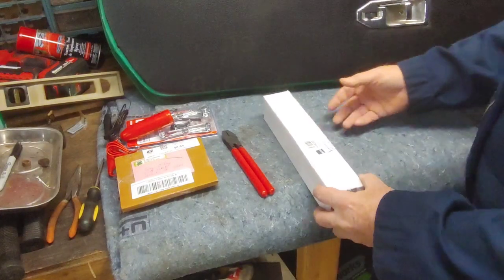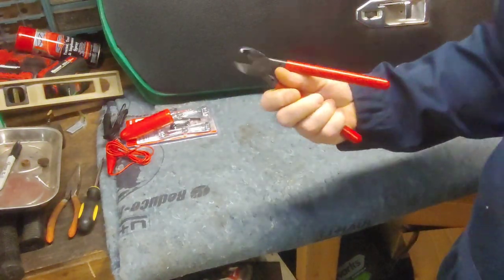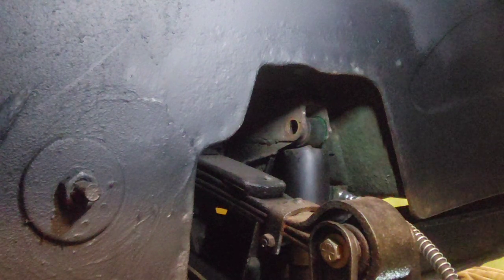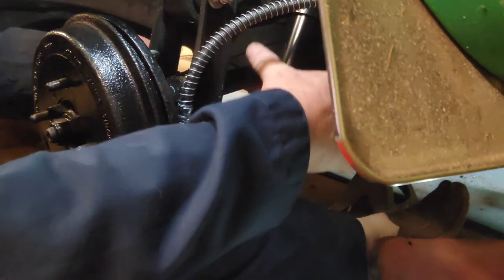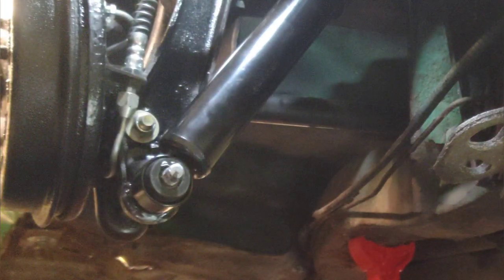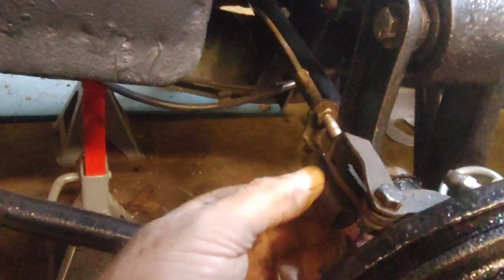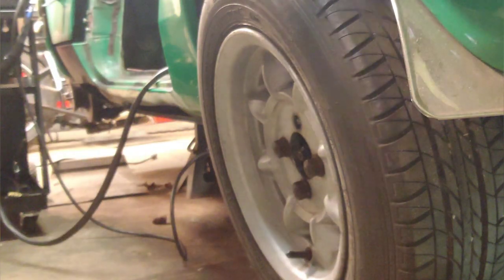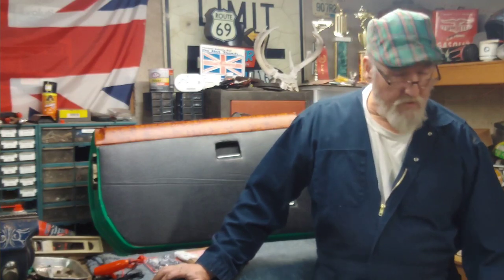Spitfire rear Shocks Installed.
I try to install new rear Shocks on the Spitfire and have a few issues.

Give A Super Thanks!
Your encouragement, positive, and financial support mean more than words can say. I will make you guys proud with what we do with the funds going back into making better content. Thank you for gestures of kindness.

Akaso Brave 4 Pro 4K
RIP! - Sony 4k action cam fdr-x1000v
Cheap Want to be Go Pro HD 1080p
LG Velvet 5G